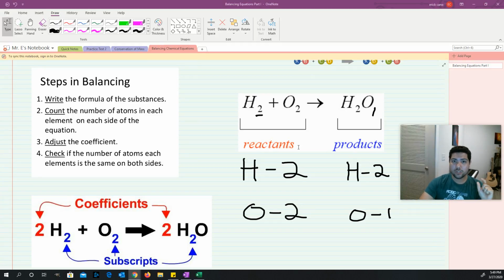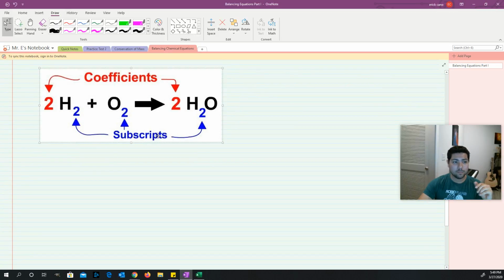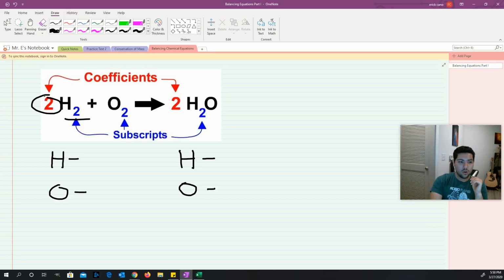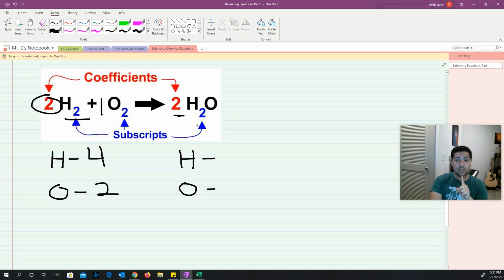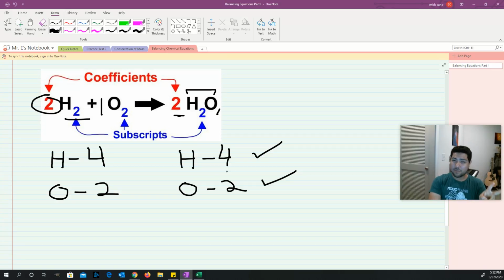Balancing Equations Part II